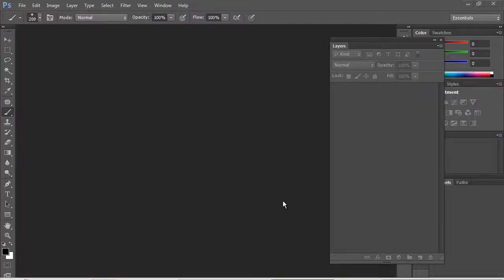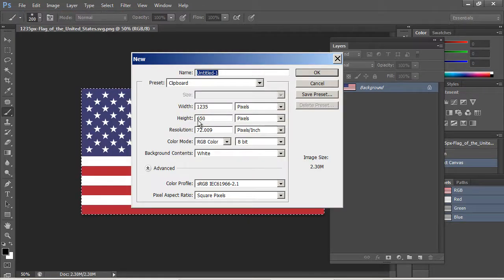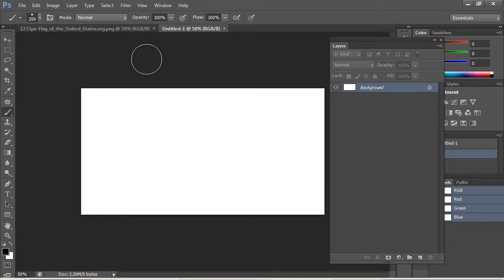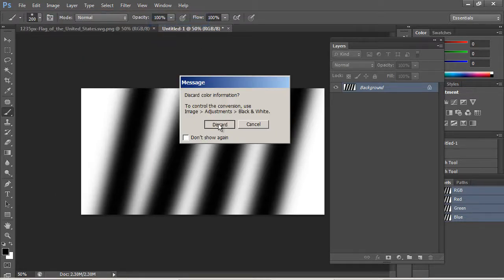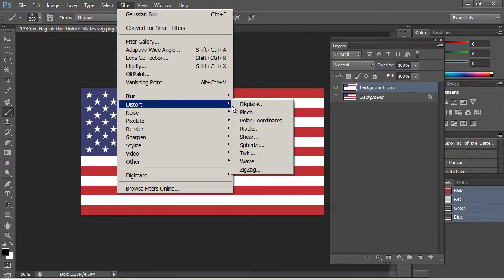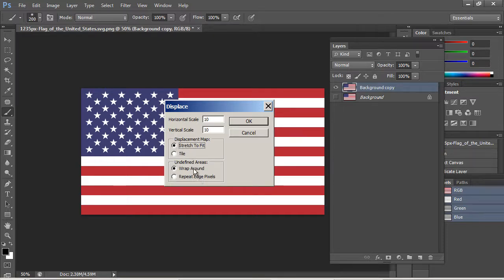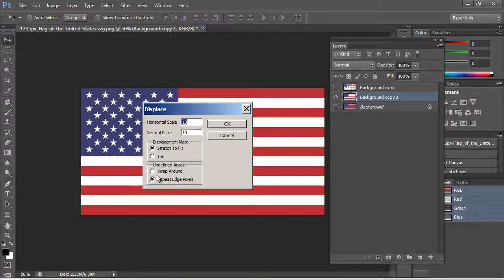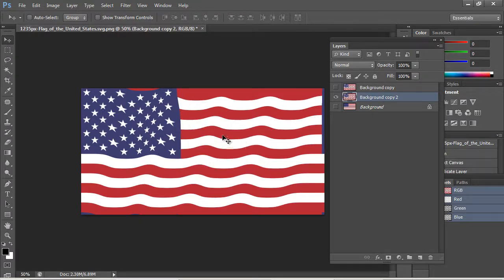Displacement maps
Here's how displacement maps works